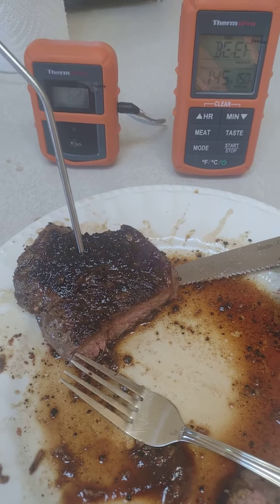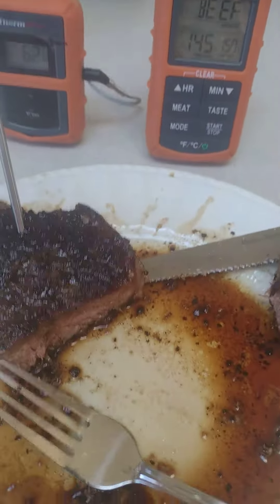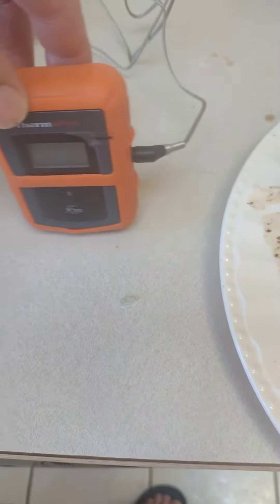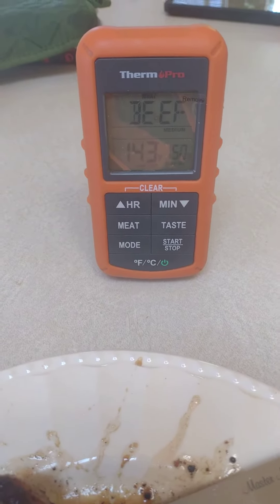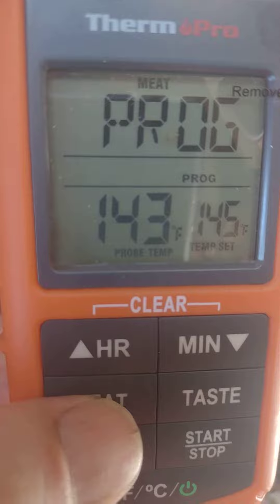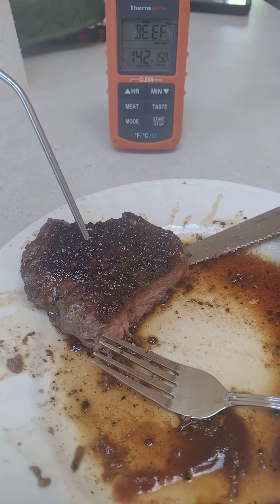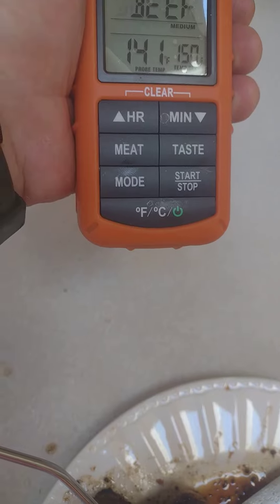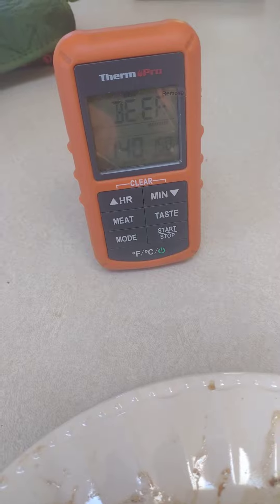digital remote meat thermometer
cook any meat to perfection, wireless no more constantly checking if cooked, the wireless 300 feet range makes convenience and easy for anyone, anywhere.